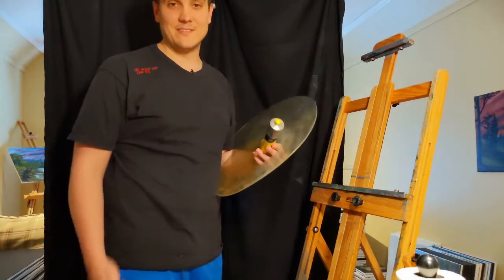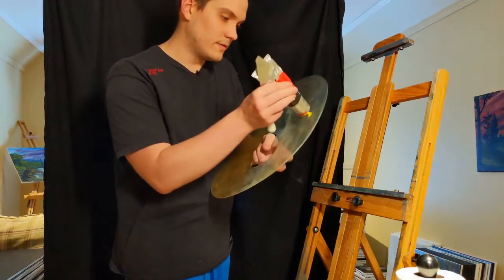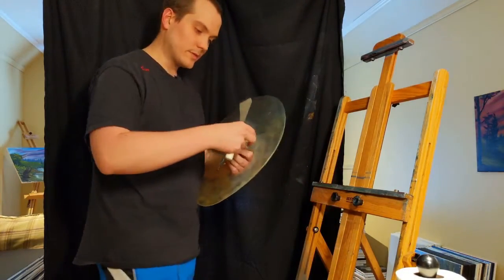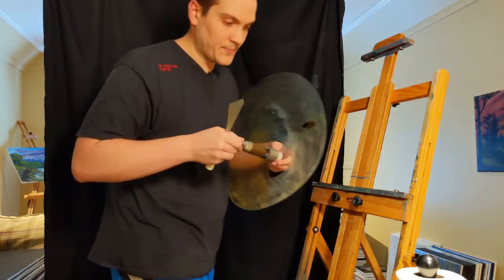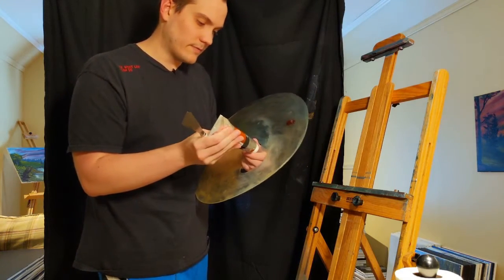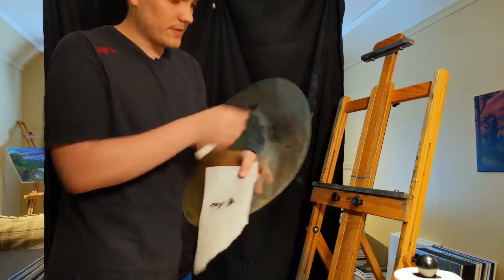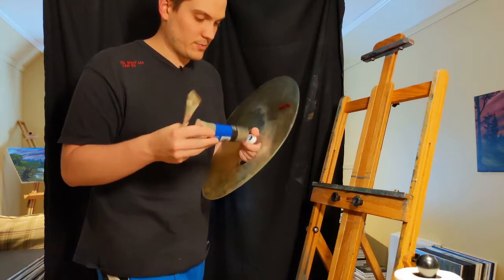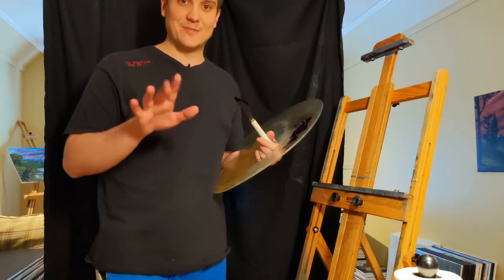Making Bob Ross Colors Using Winsor and Newton Water Mixable Oils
This video shows you how to make common Bob Ross colors with Winsor and Newton Water Mixable Oils.

Indian Yellow
10 parts Lemon Yellow
1 part (or less) Cadmium Red Hue

2 parts Raw Umber
3 parts Ivory Black

Dark sienna
2 parts Burnt Sienna
3 parts Ivory Black

Midnight Black
3 parts French Ultramarine
2 parts Alizarin Crimson
Optionally 1 part Ivory Black to darken more
You can also use 6 parts Lamp Black + 1 part French Ultramarine if you prefer a less purple color